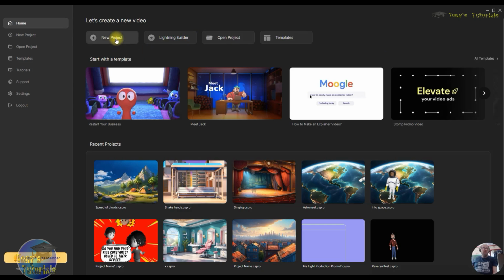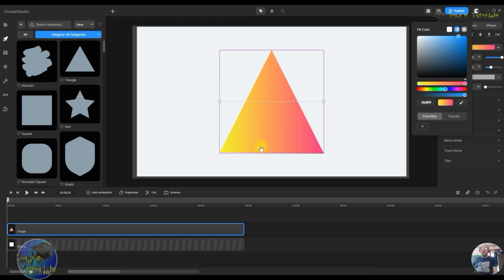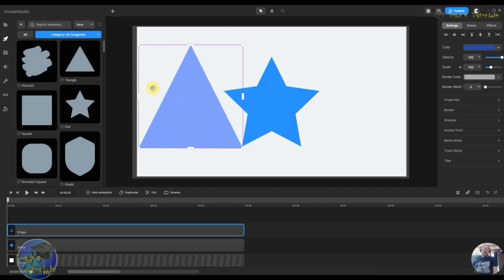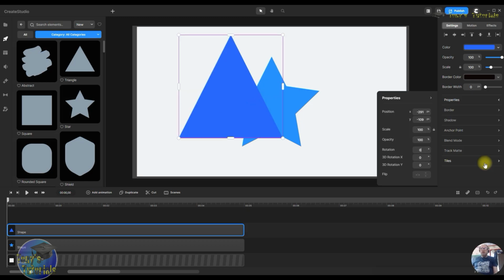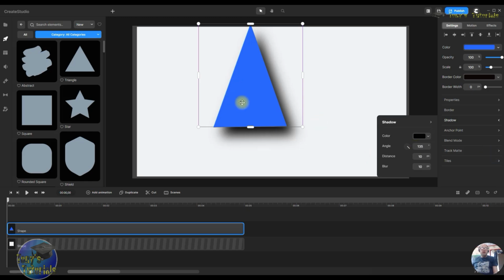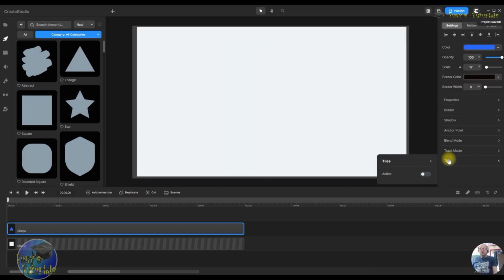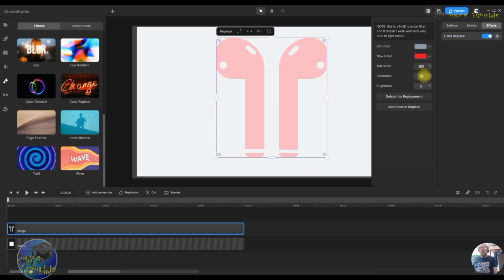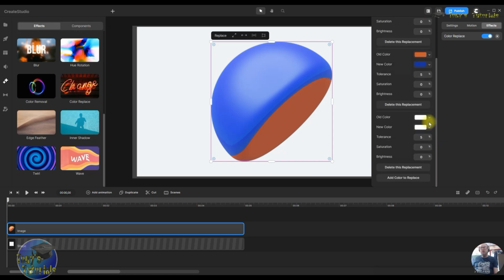Baby Steps In Create Studio 3 Part 9 Studio Shapes.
The video tutorial 'Baby Steps In Create Studio 3 Part 9 Studio Shapes' is a beginners guide to using and manipulating the shapes in the studio section with very basic manipulations using their settings and resizing handles!